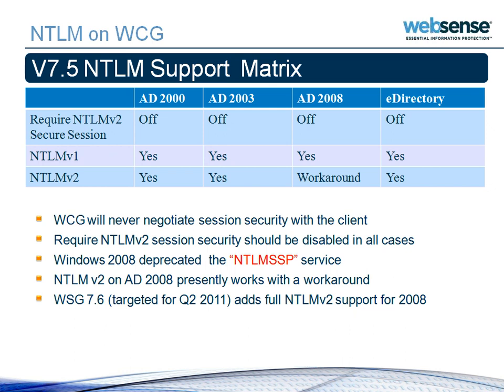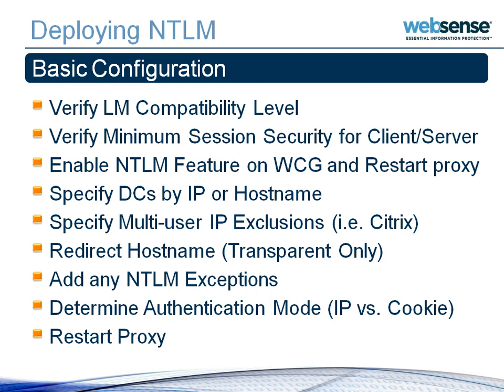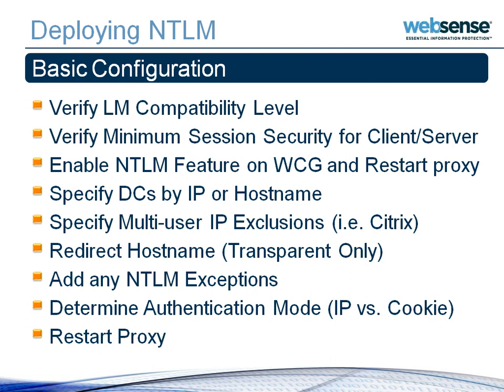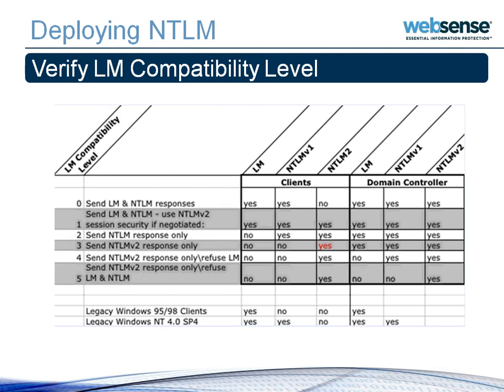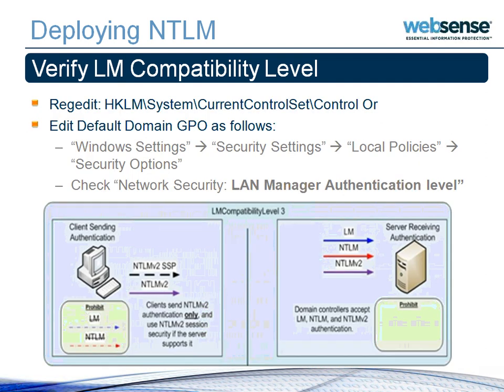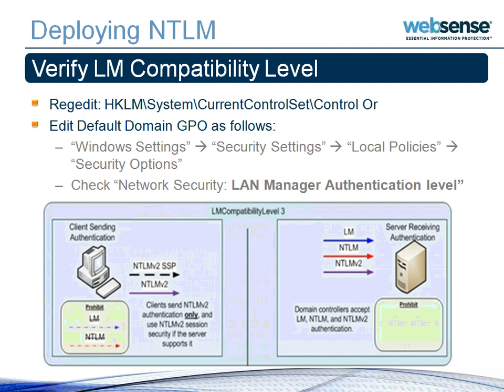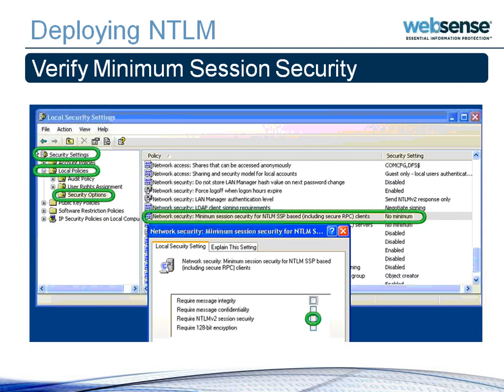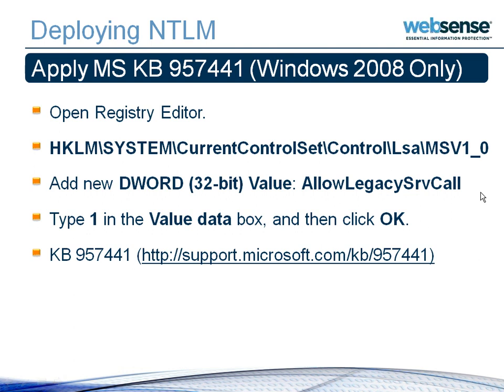NTLM Troubleshooting - Part 1 of 3